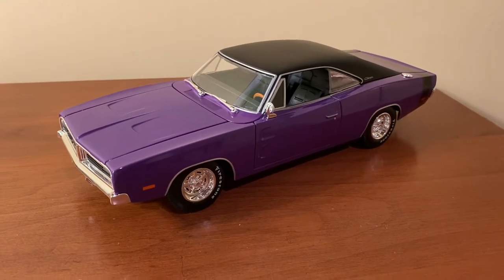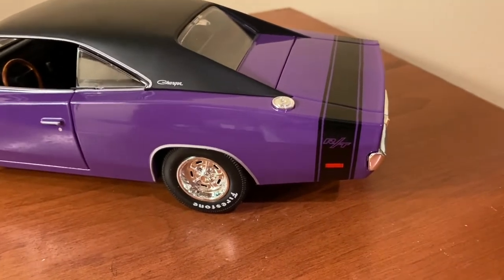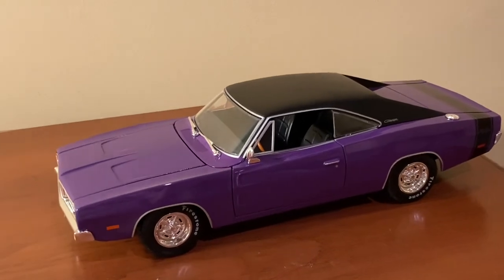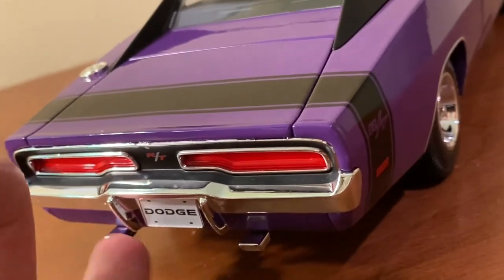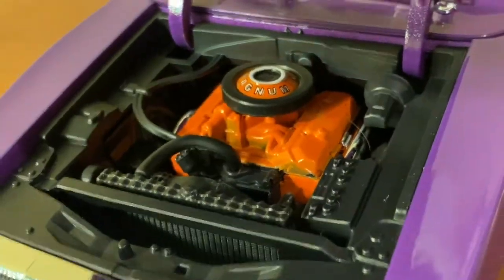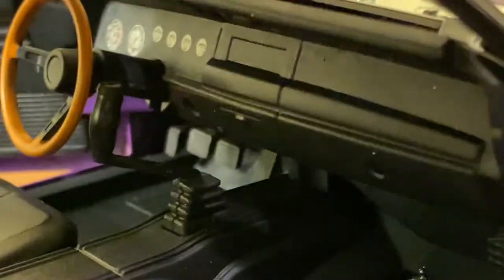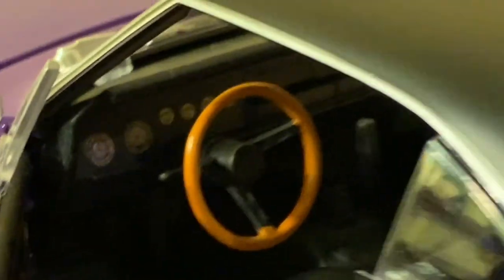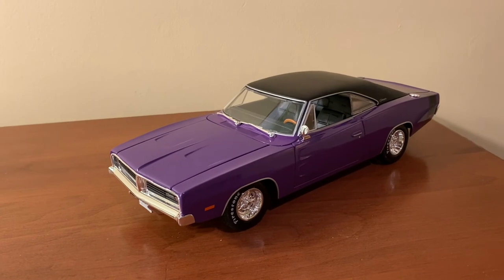Maisto 1969 Dodge Charger R/T Review (Scale 1/18)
The second generation of the Dodge Charger was produced from 1968 until 1970. For 1969, the Charger saw numerous cosmetic changes and engine upgrades, including its iconic split front grille. It also gained major popularity with its appearance on “Dukes of Hazard”. This is Maisto’s replica of the iconic muscle car. Is this model worth adding to your collection? Find out in my review!